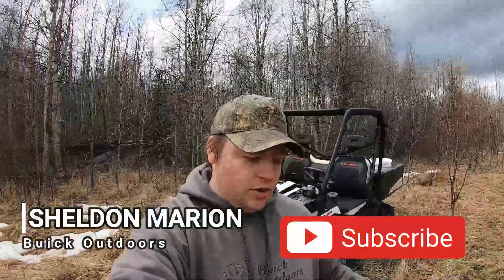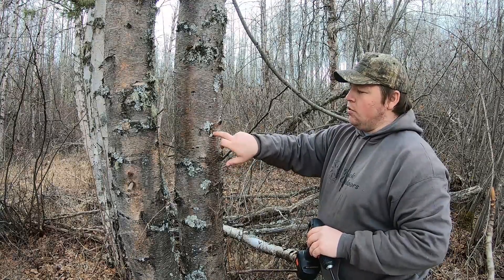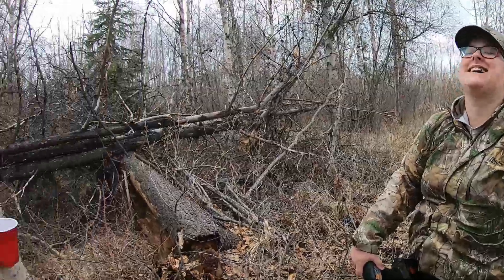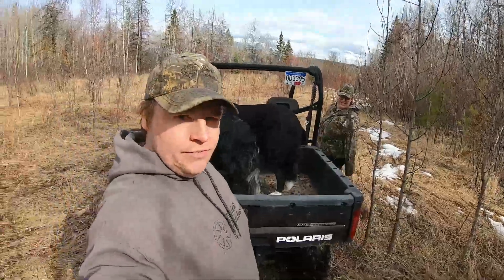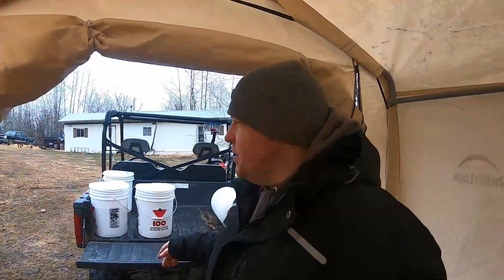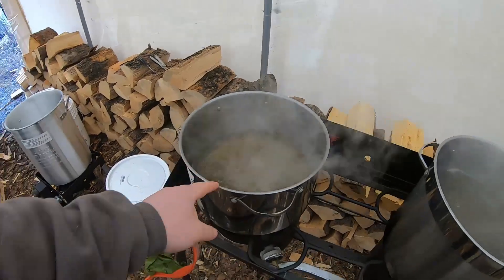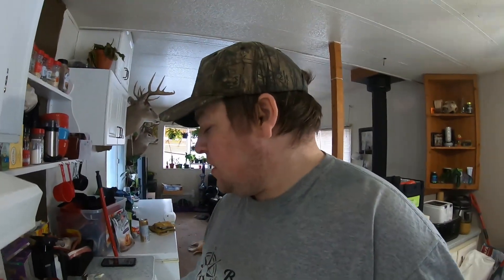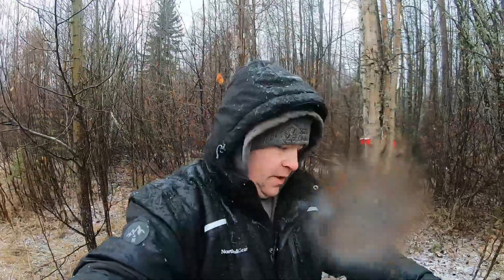Making Birch Syrup From Start to Finish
In this how to video I show you how I make birch syrup from start to finish. I show you how I tap the trees, collect the sap and boil it down into some amazing syrup. Most people have heard of maple syrup but the other Canadian delicacy is birch syrup. After watching this you'll be able to head into the woods and collect sap and make some syrup for yourself from scratch. You'll be amazed at how delicious this stuff really is.